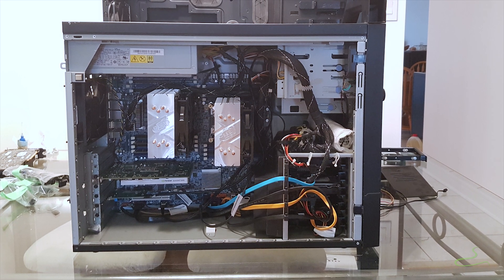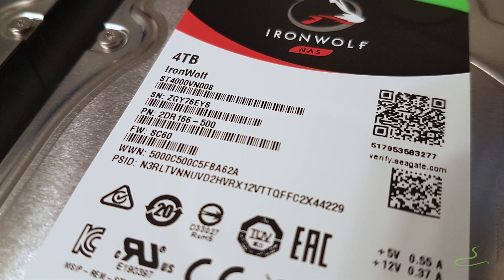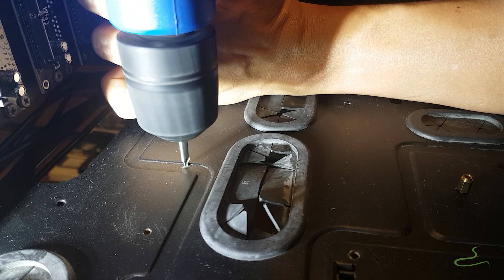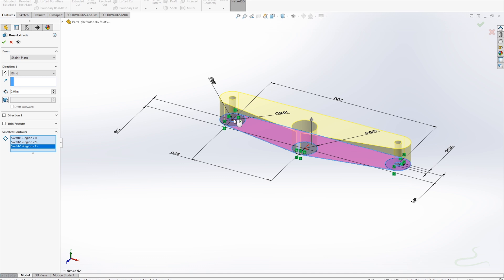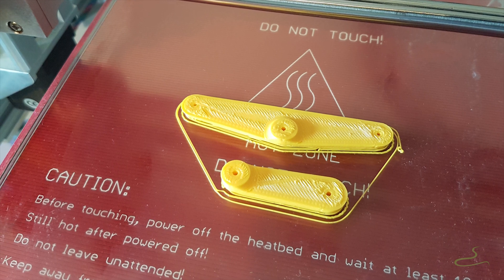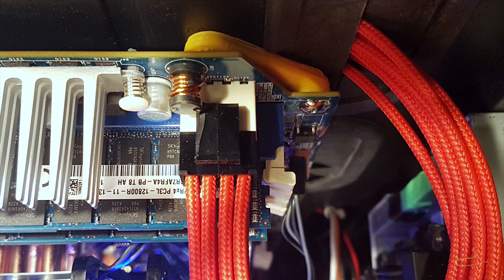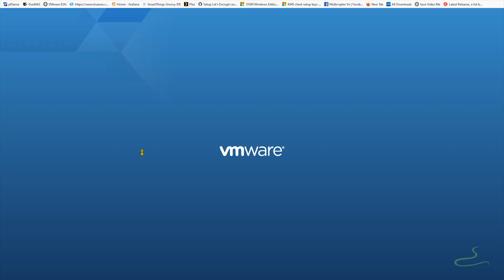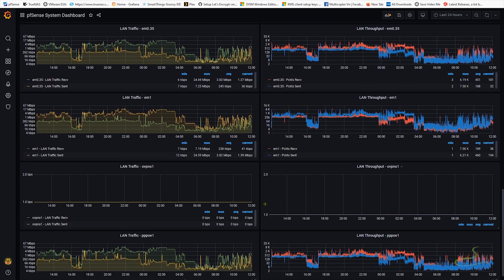ThinkStation D30 homelab server rebuild with dual Xeon E5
This is a "massive" conversion of Lenovo ThinkStation D30 into a homelab server build utilizing dual Intel Xeon  E5-2667 v2 3.3GHz 16C/32T Ivy Bridge processors. I consider these are the best dual Xeon CPUs in v2 product family because they offer highest clock for single-core performance. The case accommodating this non standard 12"x14" E-ATX / SSI EEB C602 motherboard is Corsair Obsidian Series™ 800D Full-Tower case which features four SATA3 hot-swap bays and plenty of more room for additional hard drives.

Immediately, I notice the air flow is much improved with the 1100W PSU not cooking up by the heat generated by two 130W TDP Xeon CPUs. Now the PSU runs very cool.

I have to modify the case back plate to mount the motherboard into this case. Out of 10 mounting points only 6 locations were perfect match. The rest of four, I have to either drill or make a custom mounting brackets for support. But eventually, I have it done.

This case doesn't have front USB3 ports. Even if it does, I will have trouble connecting to the motherboard since Lenovo uses proprietary USB3 connector on its motherboard.

I also add a Host Bust Adapter card LSI 9207-8i hard disk controller to use with TrueNAS in virtual machine to manage my NAS storage needs.